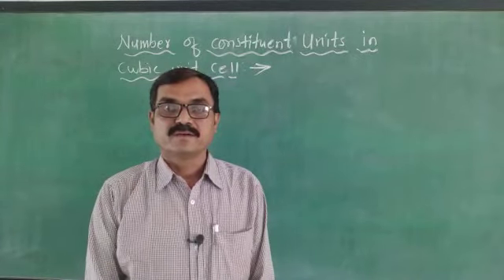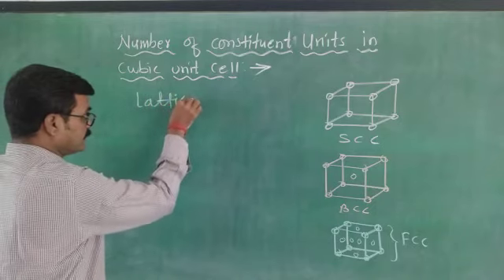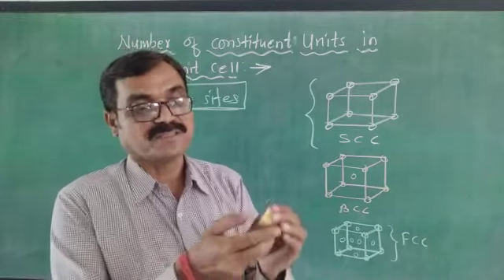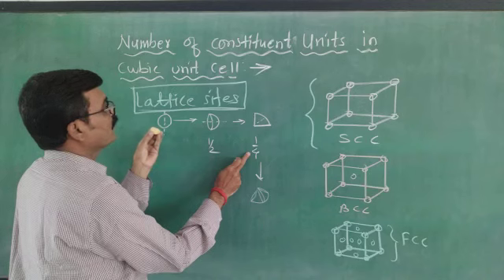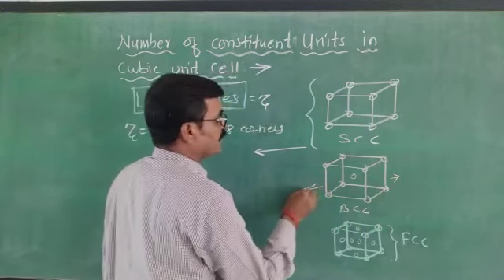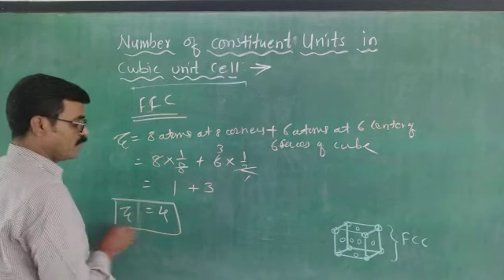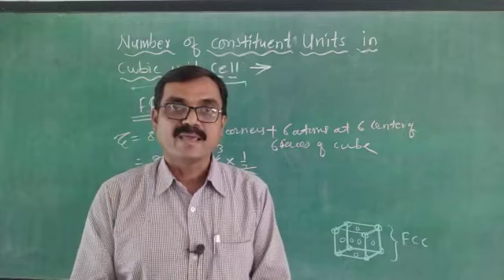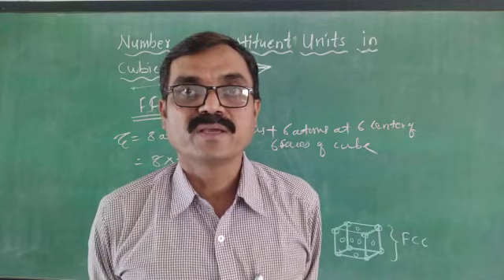solid/crystalline state 9